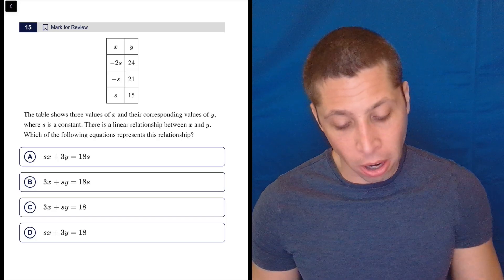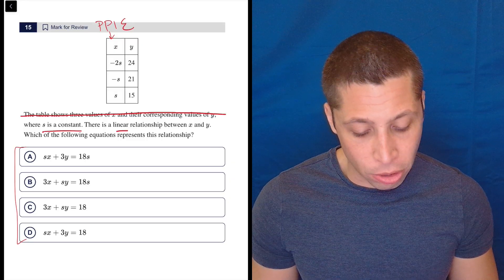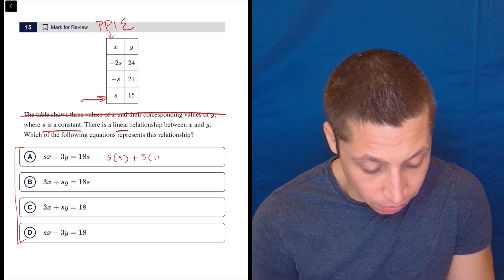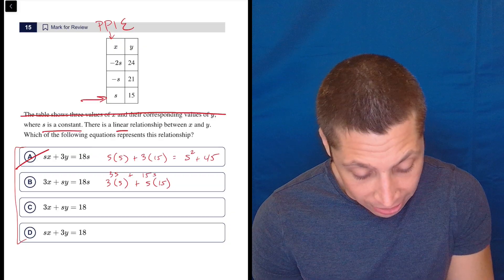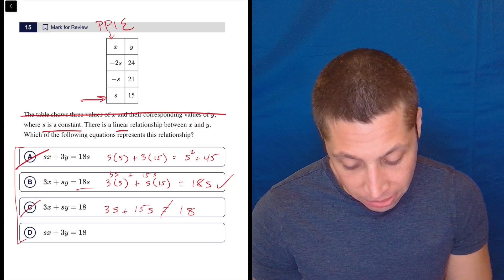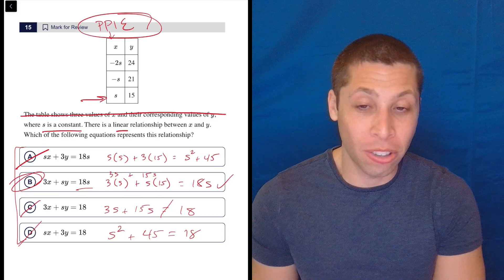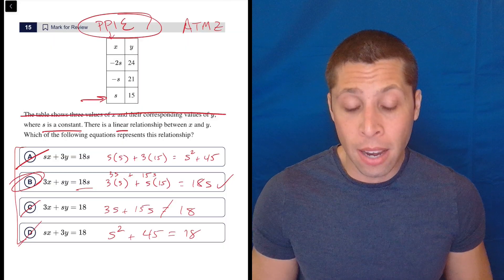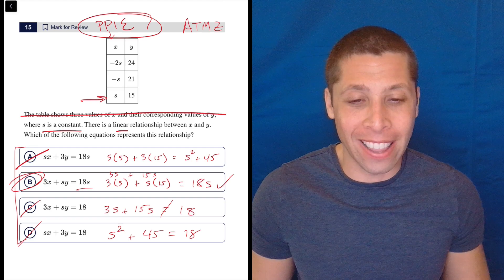Digital SAT 7, Math Module 2H, Question 15